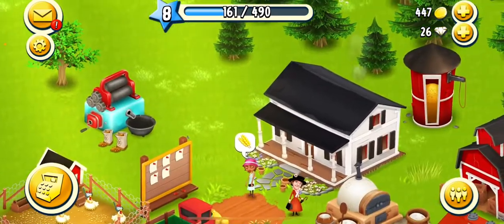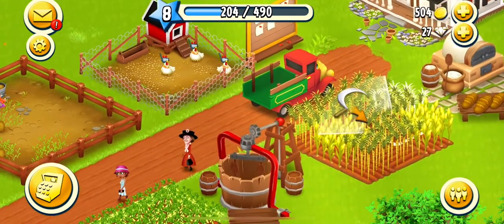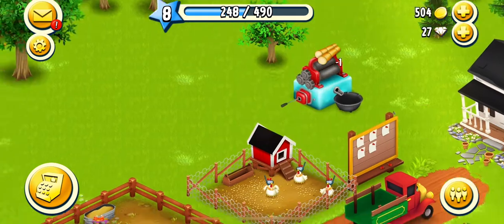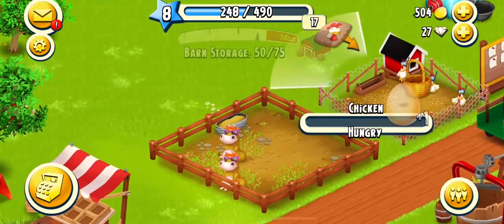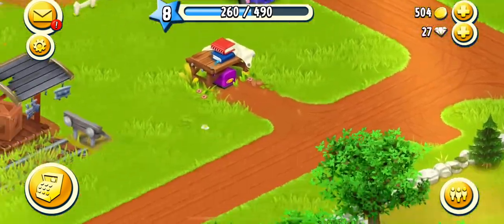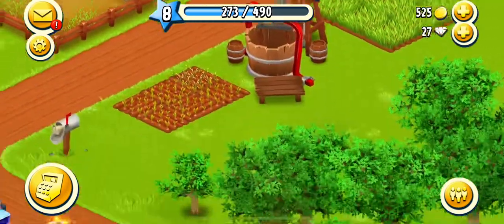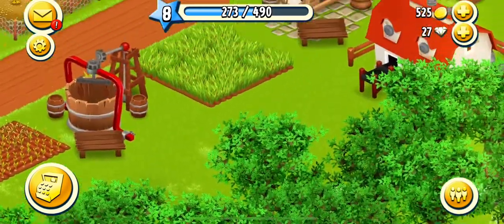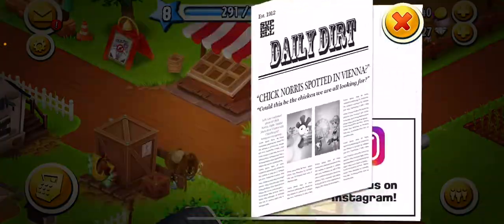2 More Truck Deliveries | Hayday | Episode 6